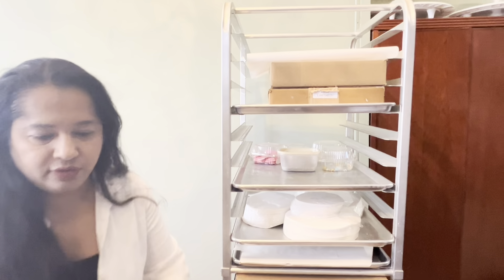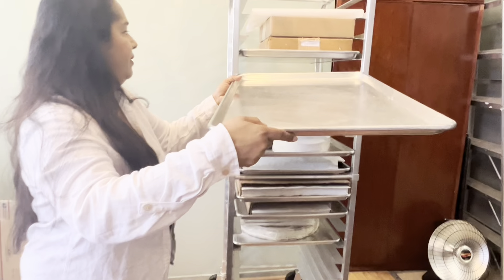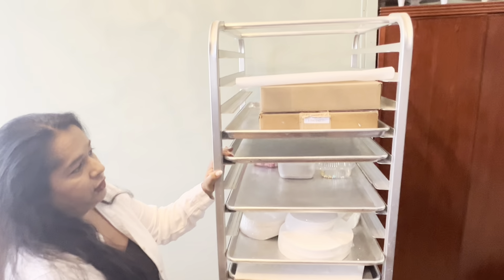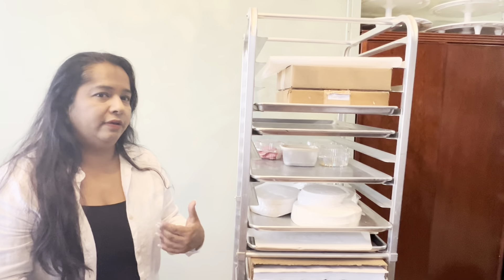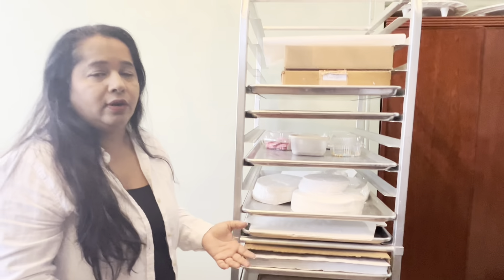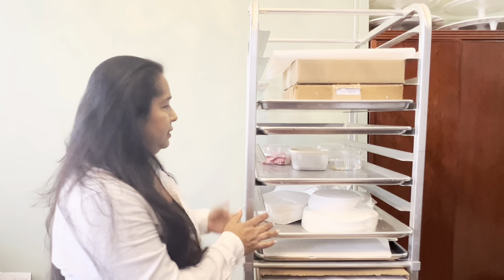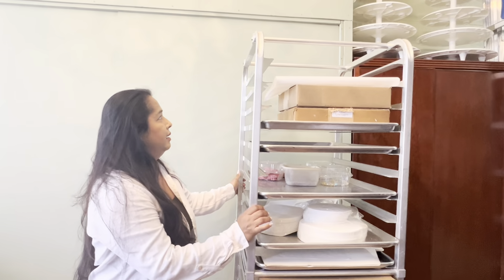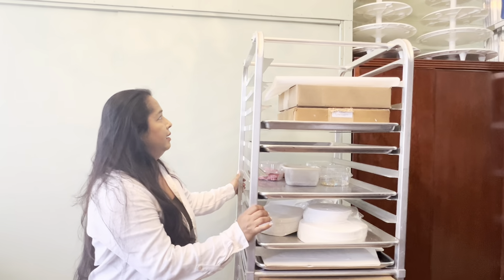Bakery Rack 20 Tier with Wheels, Commercial Bakery Racking of Aluminum for Full & Half Sheet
Bakery Rack 20 Tier with Wheels, Commercial Bakery Racking of Aluminum for Full & Half Sheet  - Kitchen, Restaurant, Cafeteria, Pizzeria, Hotel and Home, 26" L x 20" W x 69" H

Durable & Safe Material**premium welded aluminum offer greater rust and corrosion resistance for long-lasting. And the edge is polished and roundly handled to protect your hands
Large & Practical Storage**holds up to 20 full size or 40 half size sheet pans with 75 lb capacity per sheet, which is enough for containing baked or other prepared food. And the 3" clearance make sure that air can properly circulate
Stability & Easy to Move**includes 4 set 5" casters and 2 casters feature brakes, great for stability during the loading or unloading process. And it makes more convenient for storage in your kitchen or bakery
Multiple Application**just settle it in your kitchen, bakery, cafeteria, pizzeria, bar, restaurant, school or any other commercial setting, can be regarded as perfect storage rack and also save much space
Customer**24 hours reply, 30 days refund. Never worry about the quality of our products. We always pay the most attention to your experience